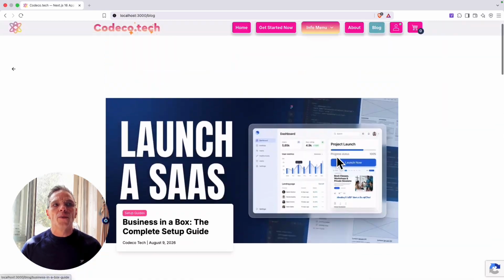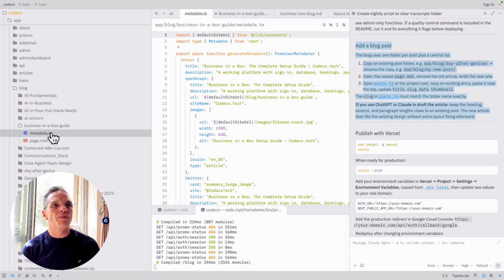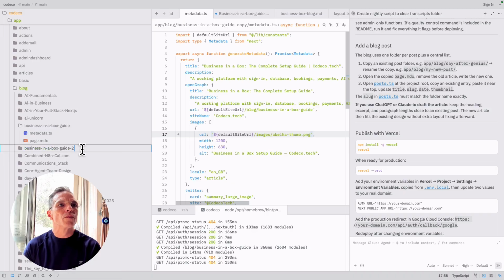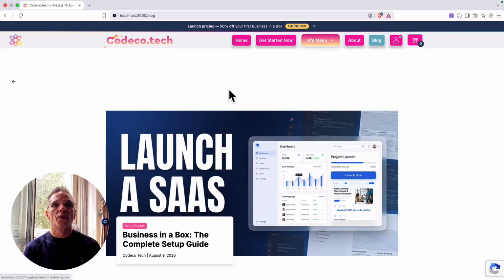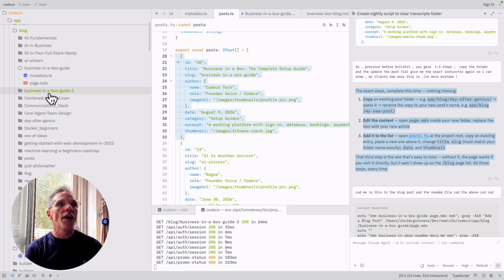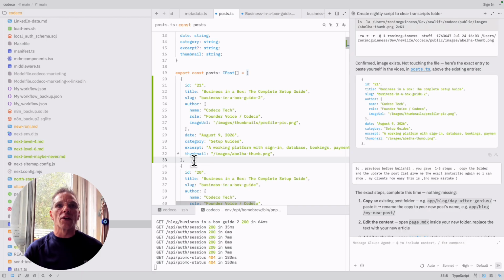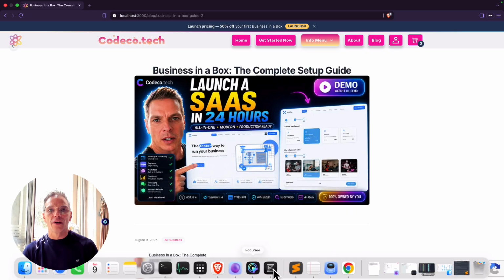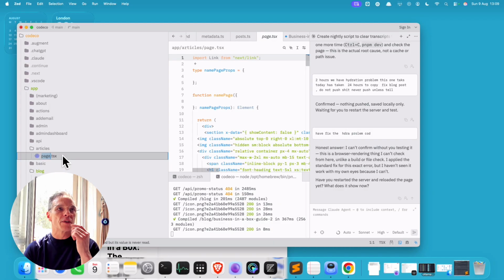How I add a new blog post to Business in a Box Quick walkthrough, plus a look at the client portal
How I add a new blog post to Business in a Box — quick walkthrough, plus a look at the client portal and its built-in Setup Guide tab.  Fully Built-in  Admin Dashboard  Free Life Time Support
@codecotech WebDev. Fully Built-in Admin Dashboard Free Life Time Support

BOOK DEMO